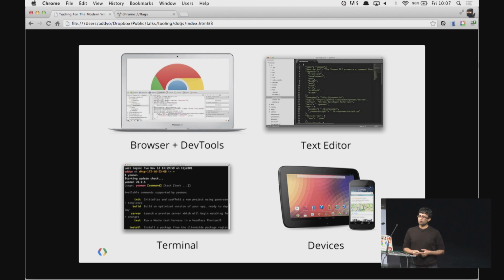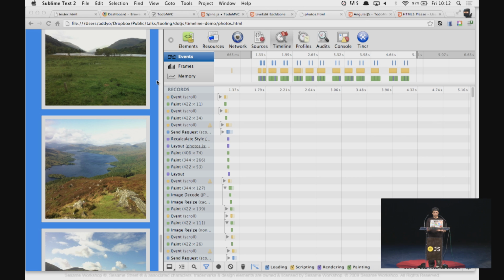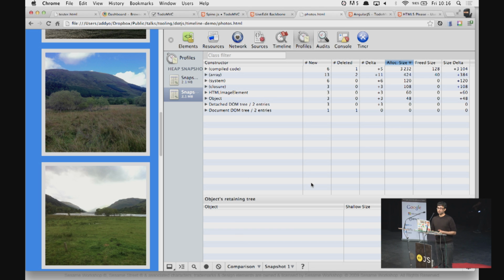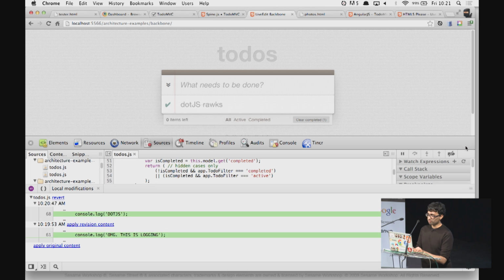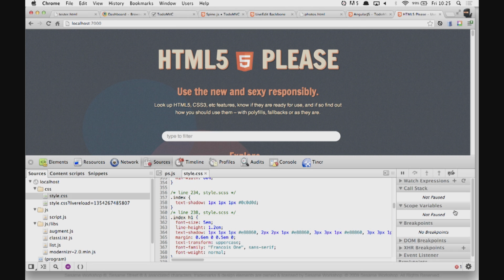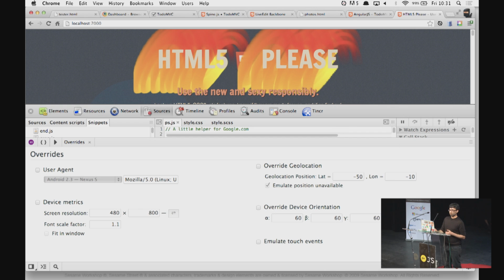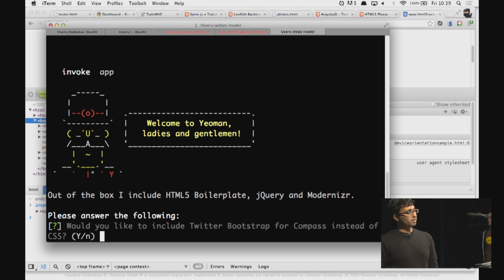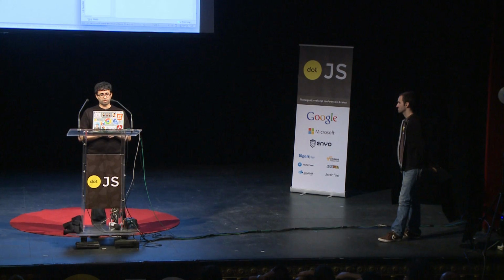dotJS 2012 - Addy Osmani - Tooling For The Modern WebApp Developer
Filmed in Paris on Nov 30th, 2012.